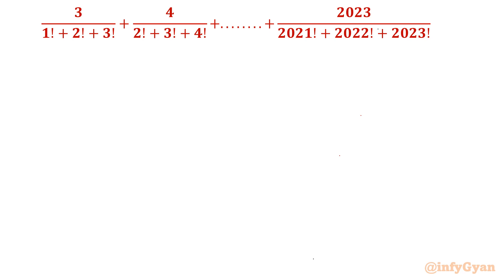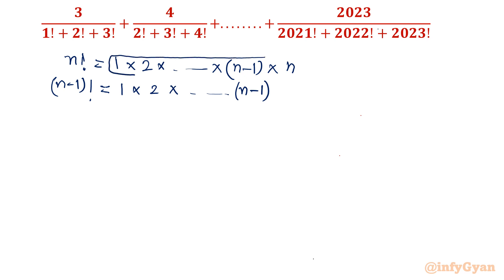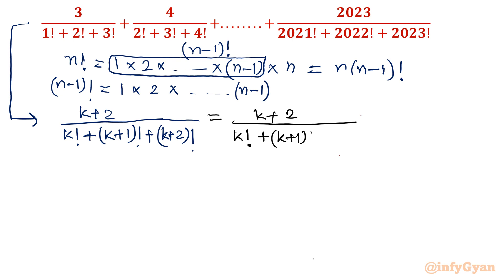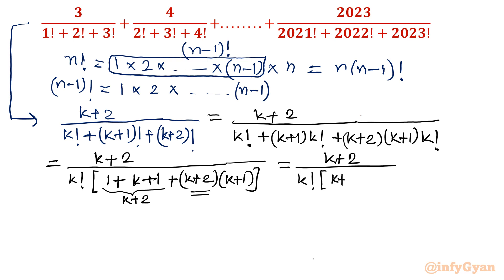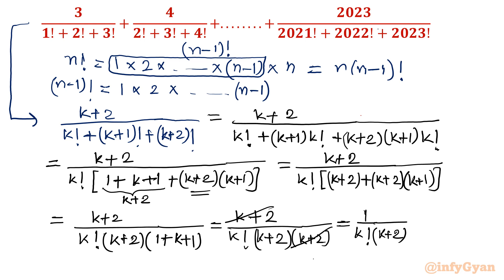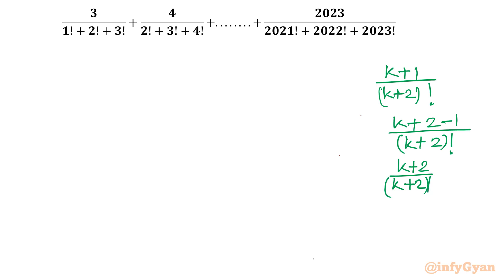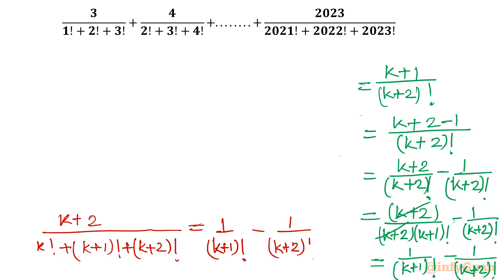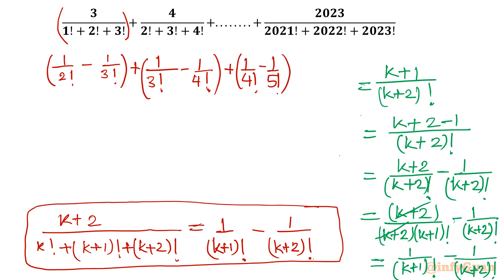Challenge Your Math Olympiad Preparation with Factorials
Prepare to elevate your Math Olympiad skills to new heights with our Factorials Challenge! 🌟💡 In this intensive video, we've crafted a series of mind-bending factorials puzzles that will push your mathematical thinking to the limit. Whether you're a Math Olympiad contender or simply love a good math challenge, this video is your ticket to sharpening your problem-solving prowess. Gear up, solve, and conquer! 🧮🏆

Topics Covered:

1. Factorial Sum
2. Olympiad Exam
3. Mathematics
4. Problem Solving
5. Telescoping Sum
6. Exam Preparation
7. Math Tutorial
8. Step-by-Step Guide
9. Math Olympiad
10. Algebraic identities
11. Math Olympiad Preparation
12. Factorial notation
13. Recursive formula
14. Simplifying Expression
15. Simplify Factorial Sum
16. Sequence and series
17. Factorials
18. Factorial Notation

8 Key moments of this video:
0:00  Introduction
0:30  Factorial recursive formula
1:43  Factorials
2:13  Simplifying Expression sum
4:12  Algebraic manipulations
5:18  Splitting terms
6:28  Factorial sum result
7:14  Plugging values